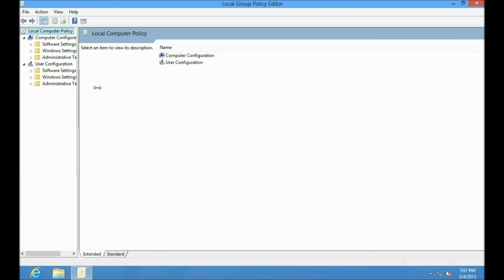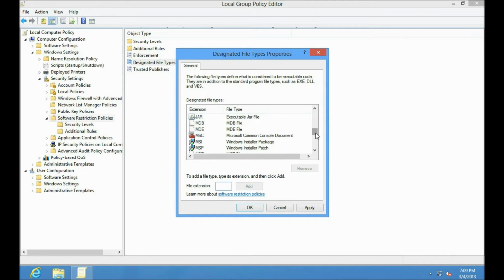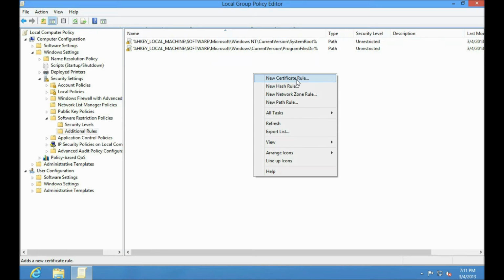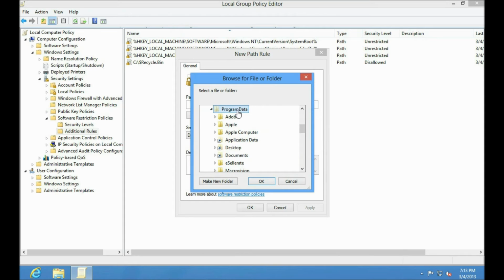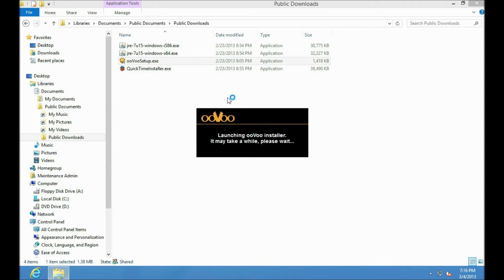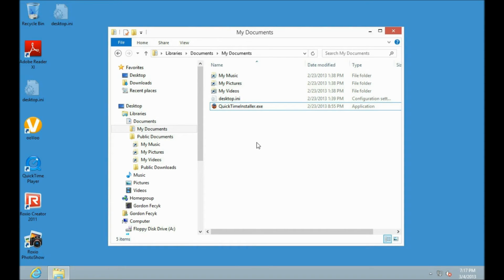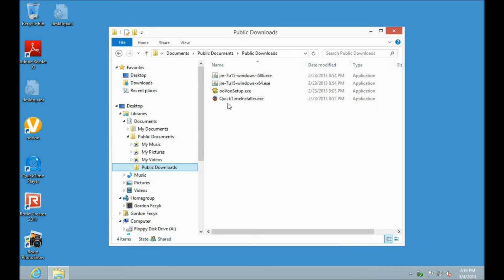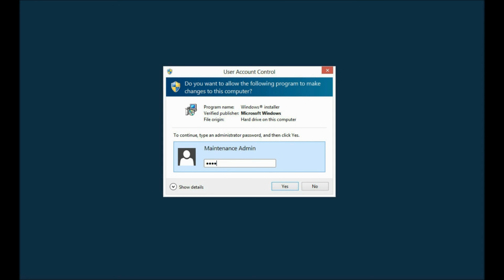Windows 8 Pro Safeguarding, Part 4: Basic Software Restriction Policy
[Corrections OCT 2013] Registry path rules might not work for some HP printer applications and Microsoft Store apps. Replace these rules with actual paths (such as C:\Program Files and C:\Program Files (x86)) in this case. I'll produce an updated video soon.

Part 4 of a series on protecting a Windows 8 Pro PC from common computing problems before the fact, using the baseline PC set up in Part 1.

This part introduces functionality only available in the "pro" editions of Windows. Software Restriction Policy allows the PC owner to restrict where program files may reside. Standard users may still write new files and modify existing files in restricted areas, but cannot execute program code stored in them. This prevents exploits from downloading unwanted software into common user-writeable areas and launching it.

I used to do this with file system permissions, by launching a logon script that removed Execute permissions from a user's profile. Some enterprising programmers found out how to script permission changes into their download links, nullifying that effort. Using SRP kills that loophole.

A future part will dive into advanced SRP, preventing unauthorized program files from any source, including removable media. A demonstration video will show how SRP acts during day-to-day PC use.

NOTE: I will delete and, if necessary, report off-topic comments. This is not a forum for hating Windows.